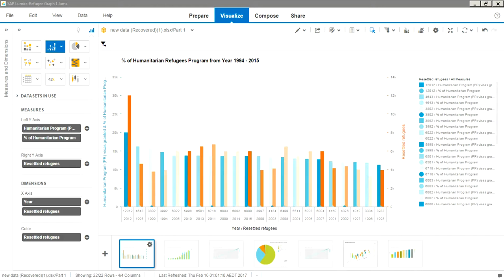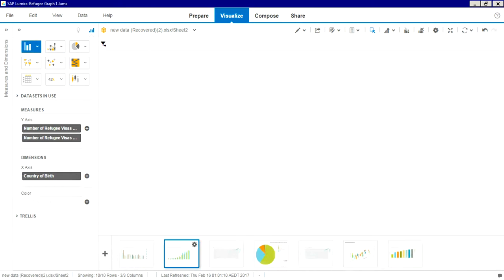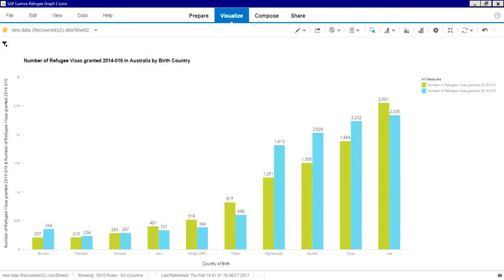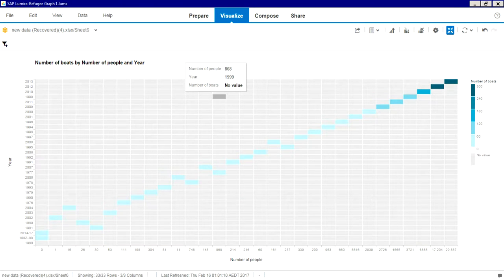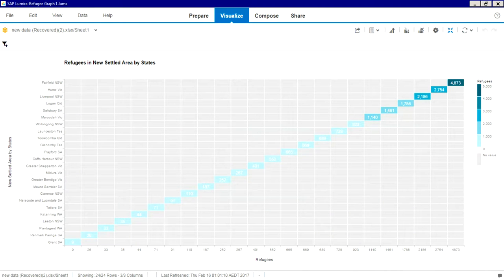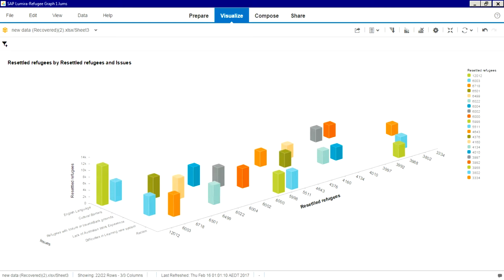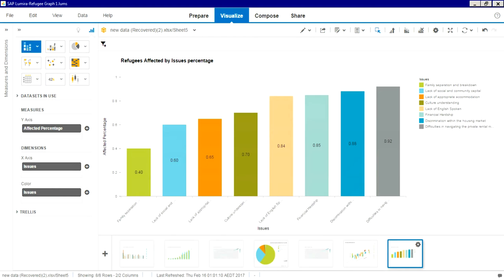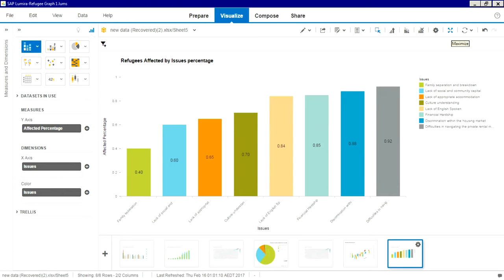Rrefugees and there Issue in Australia Sap Lumira Report Group 4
BA victoria university
Group 4